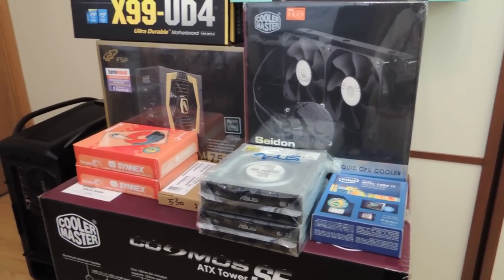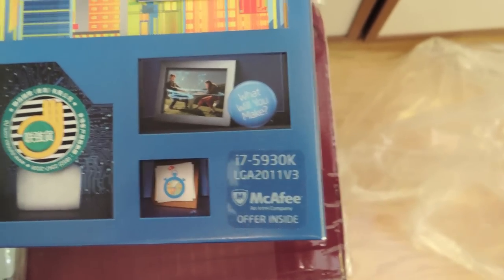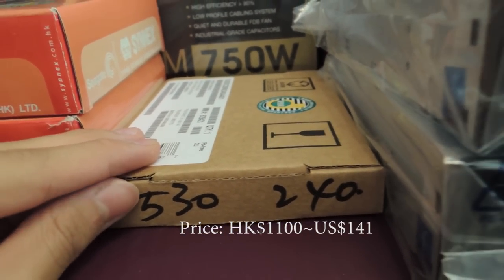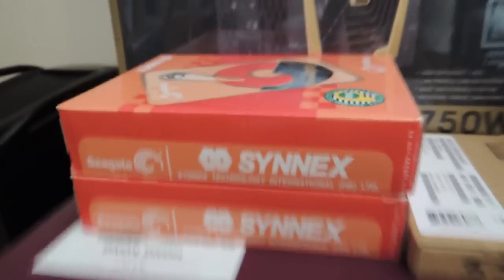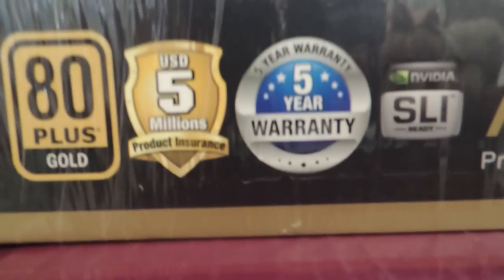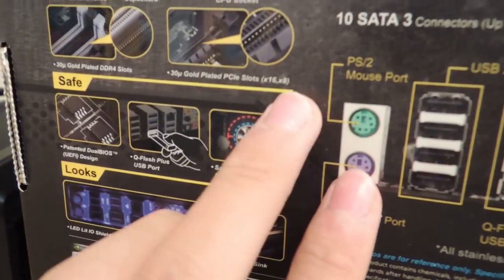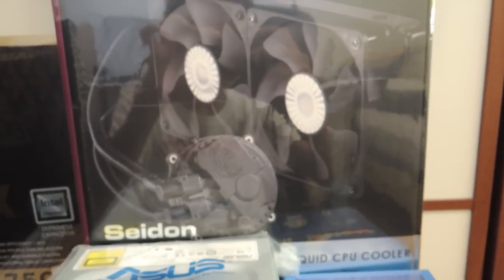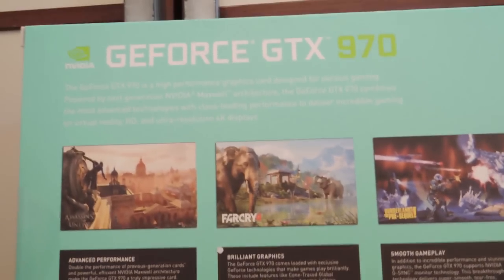Editing and Gaming Rig Build Part 1/2 (Choosing the parts) Sept 2014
Welcome to my video editing and gaming pc build's "Choosing the parts" episode. Featuring X99,DDR4 and Nvidia's brand new GTX 970!